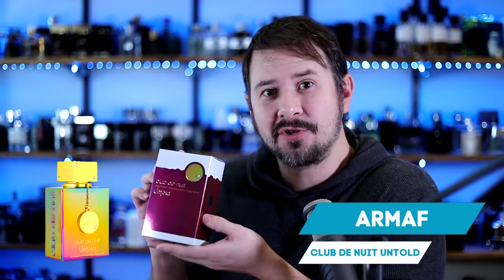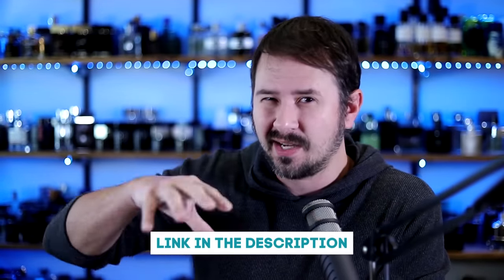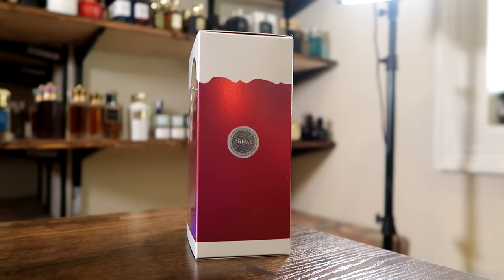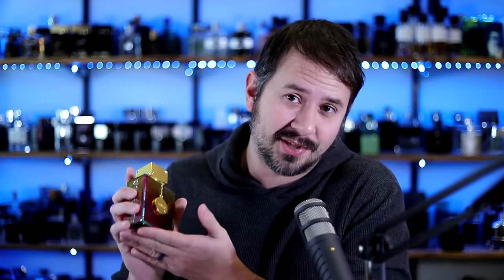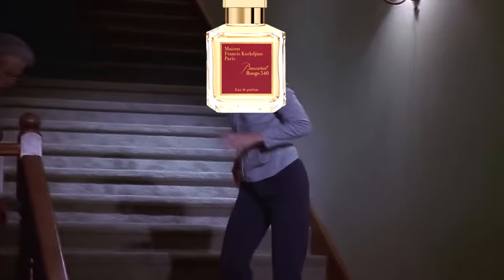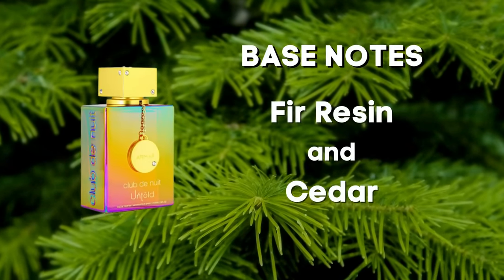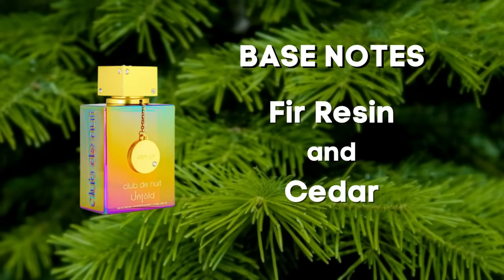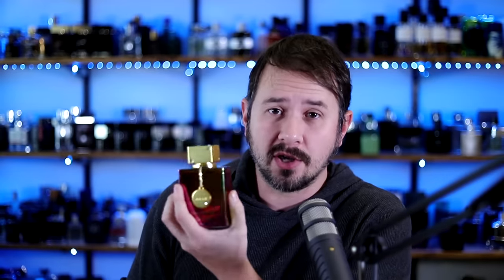NEW Armaf Club de Nuit Untold - BEST Baccarat Rouge 540 Clone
Hey friends,  today I'm checking out the new Baccarat Rouge 540 clone - Armaf Club de Nuit Untold.

Fragrance Outlet:  GENTSTEN
Perfumania:  Gents10
Discount:   $10 off each bottle of “Blue Ridge” & the Malul Exclusive collection for each brand.